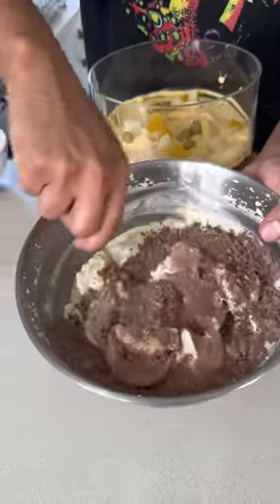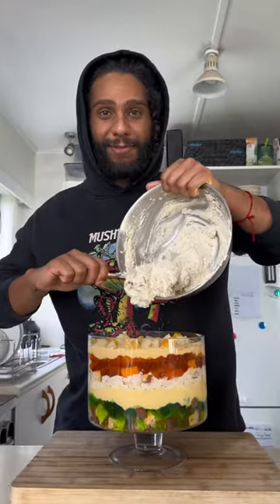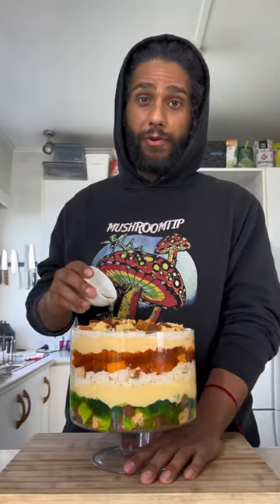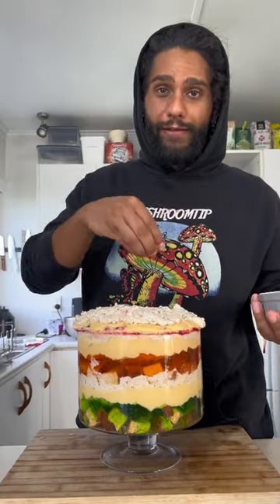How-to make the best XMAS dessert of all time | Trifle recipe